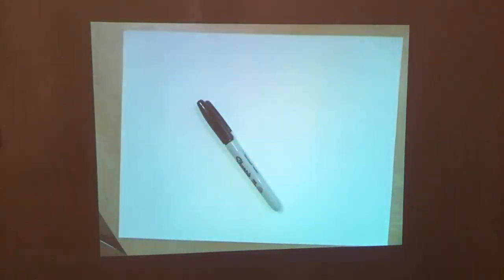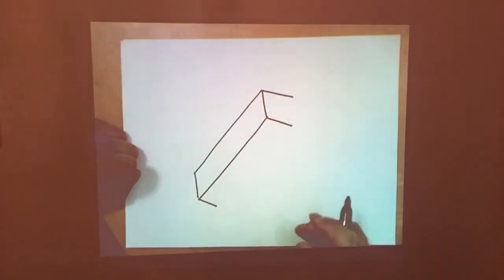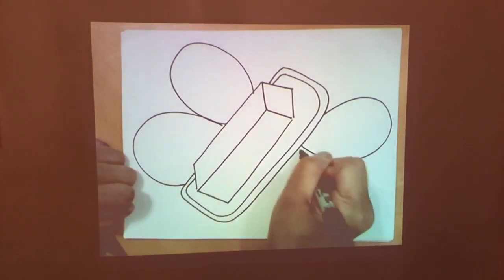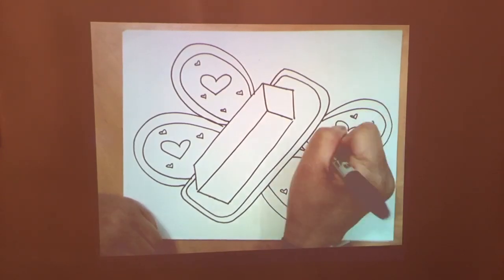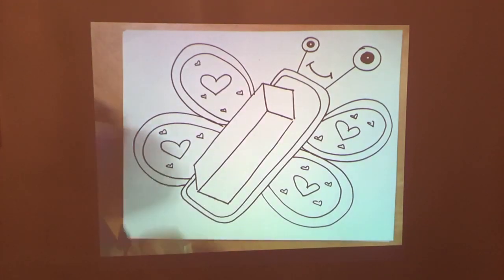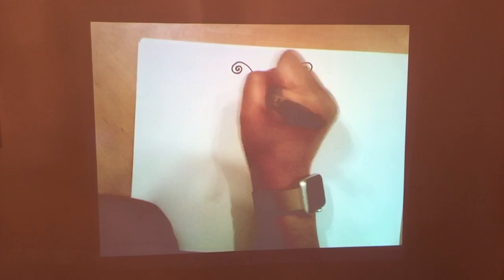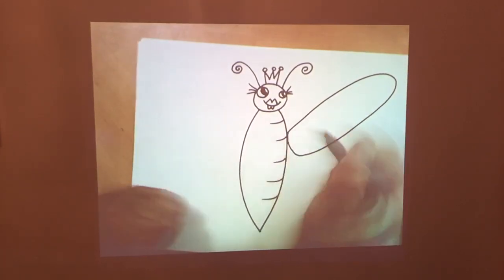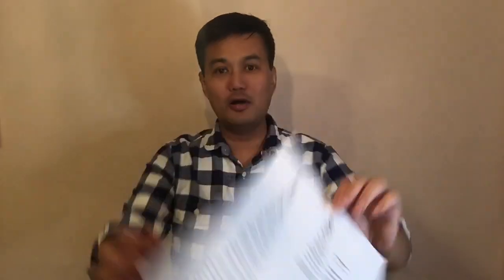Butterfly Mash-Up Drawings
Here's my twenty-fifth drawing demo from a social distance episode 🙂 Please suggest items for me to mash-up on a future episode (post the suggestion on the YouTube link I am sharing, under the comments section). Who knows, you could win a signed drawing. Speaking of that, congratulations Vicki Krissel Allen and Michelle Nichols for each winning a butterfly-related mash-up drawing.